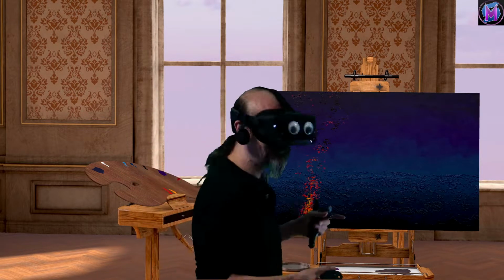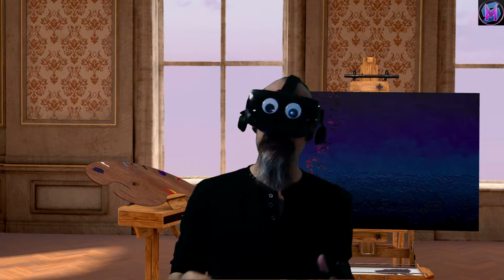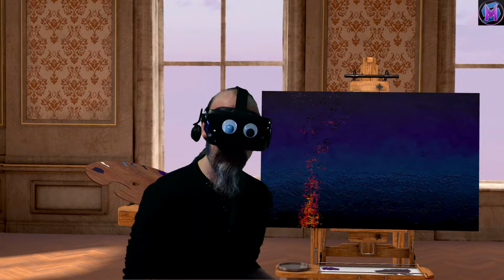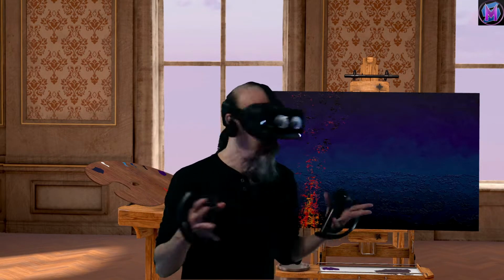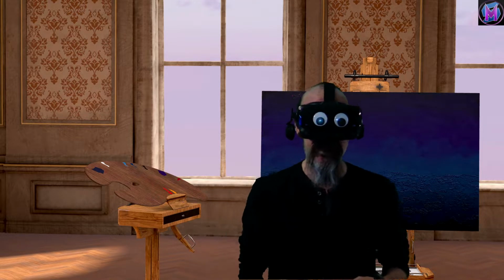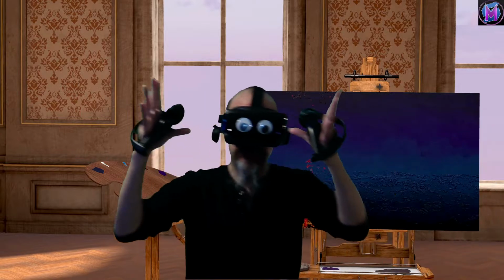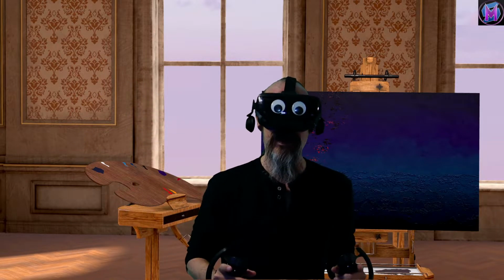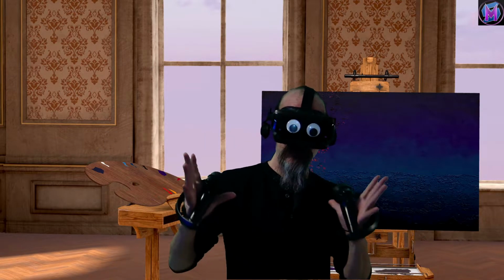Teaching Vermillion: What is "Composition?"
Vermillion tutorials! Many artists talk about "Composition" when starting a new painting. What exactly is Composition, and how does it apply to painting in VR? This is for any new painter who may not already know some of these art terms.  This is a free series of tutorials for Vermillion, the oil painting app for virtual reality by the Aviary. It is available on SteamVR and the Oculus store.